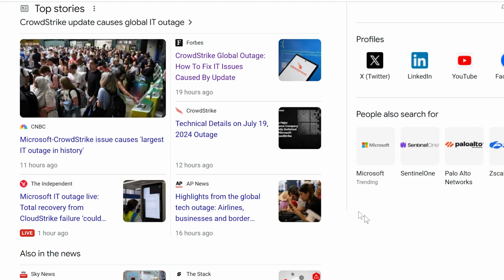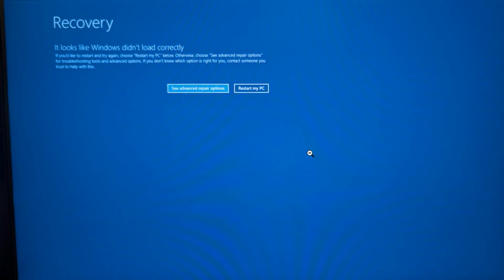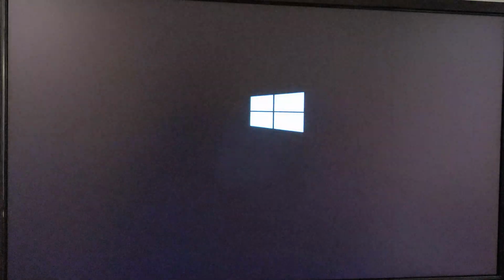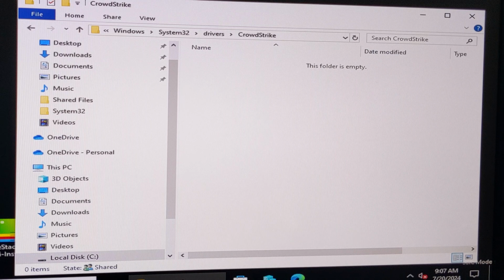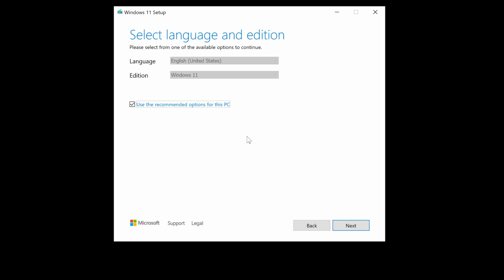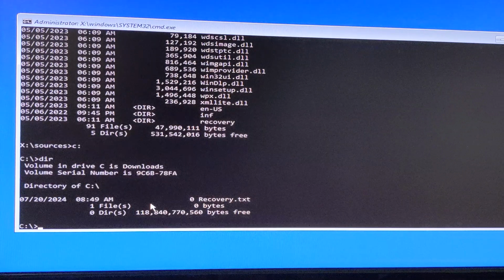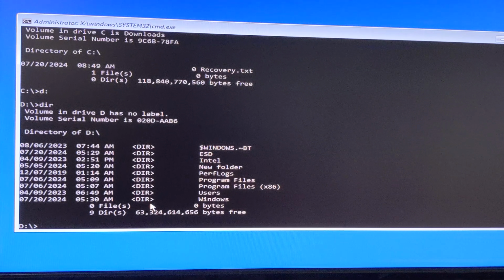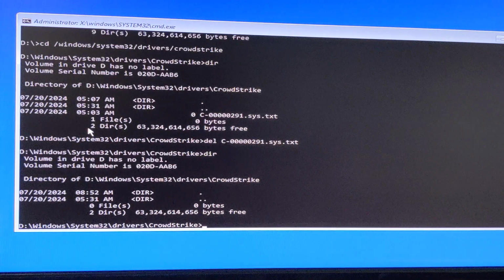CrowdStrike, Blue Screen of Death fix, two different ways.